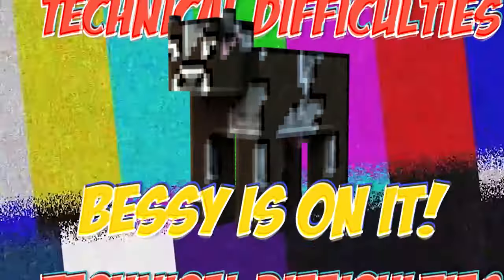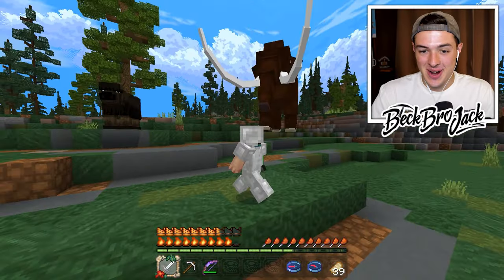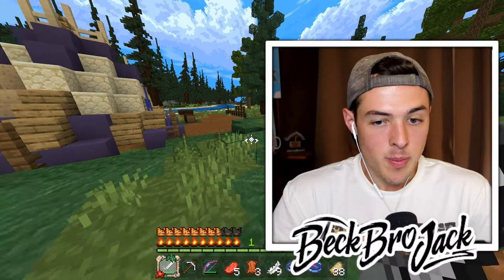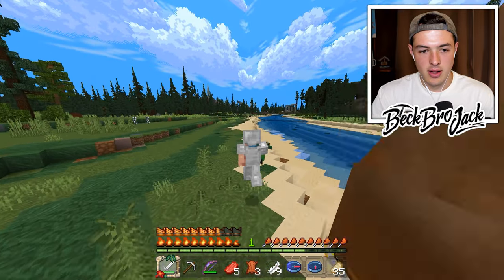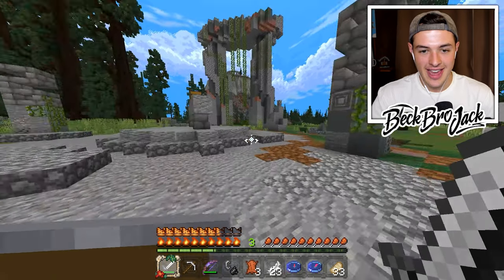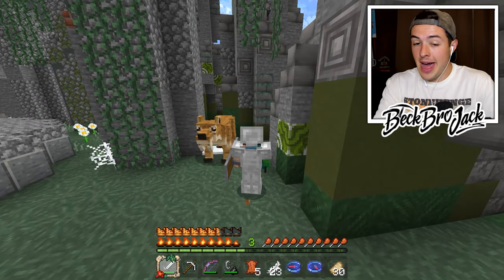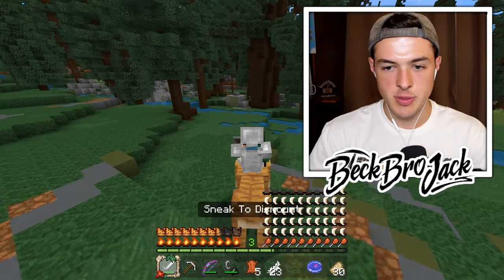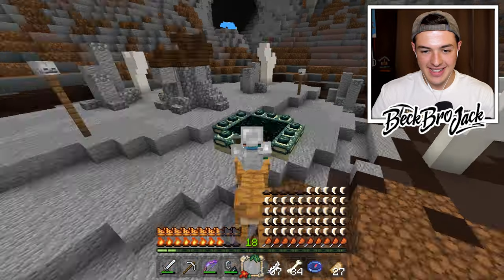LIFE OF SABERTOOTH TIGER in MINECRAFT! (strong)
LIFE OF A SABERTOOTH TIGER in MINECRAFT! w/BeckBroPlays